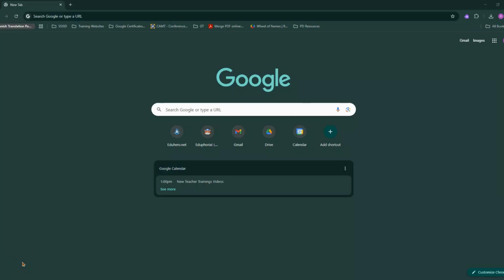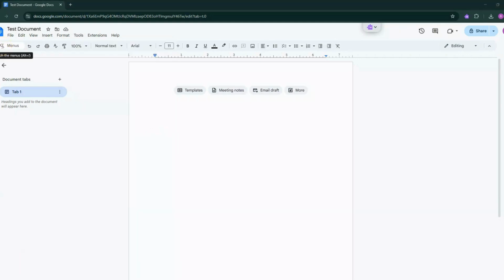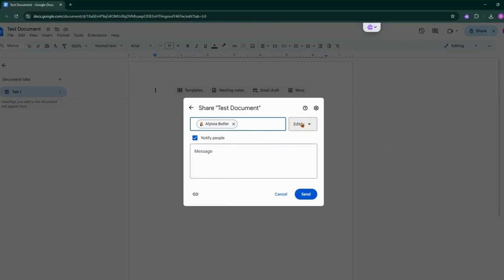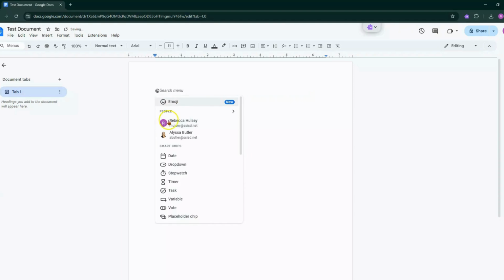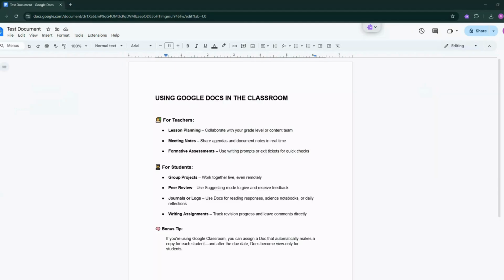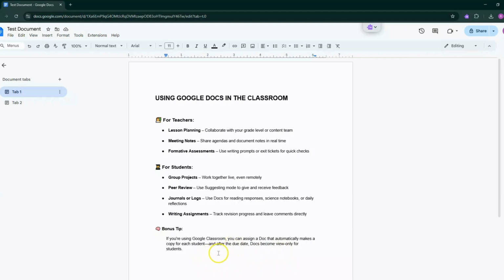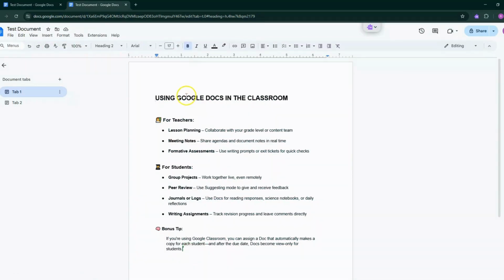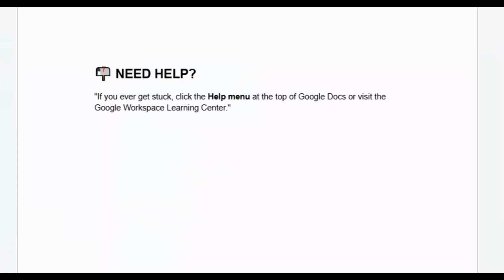Google Docs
Google Docs is an essential tool for educators, making it easy to create lesson materials, collaborate with colleagues, and provide real-time feedback to students. Its cloud-based features support anytime, anywhere access—perfect for both in-class and remote learning environments.

➡️ Watch the video to explore the basics of Google Docs and see how it can enhance your instructional workflow.